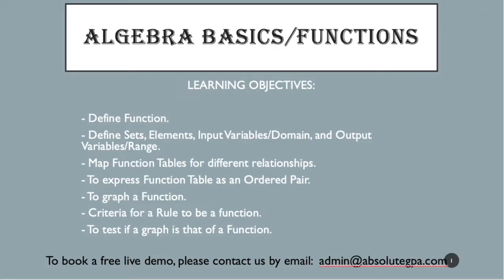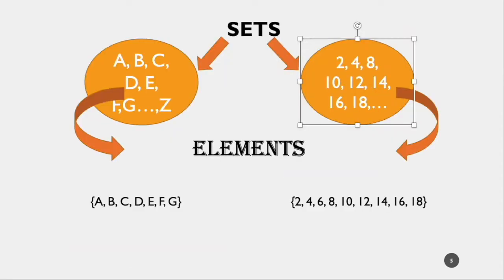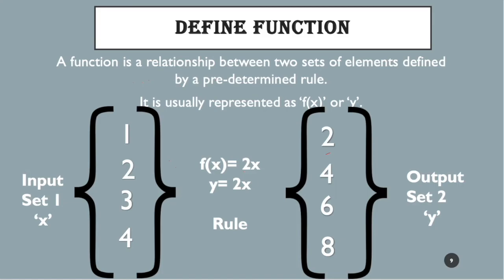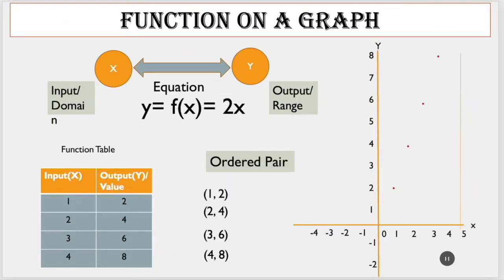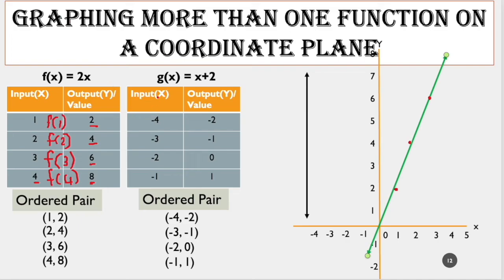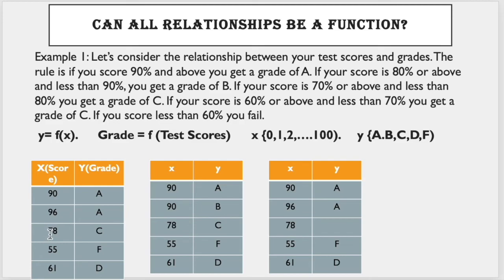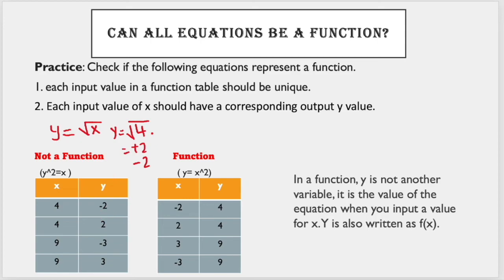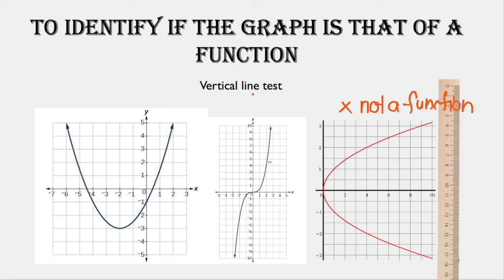What is a function | Function Explained | Algebra Basics | HTP Tutorials